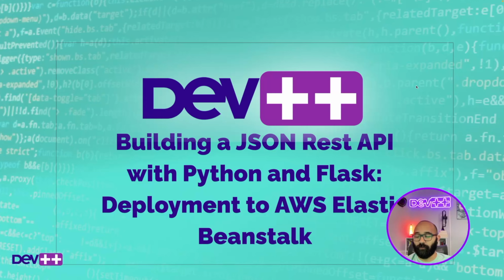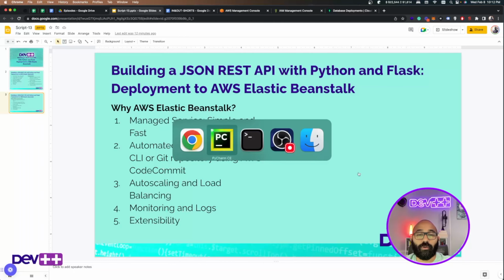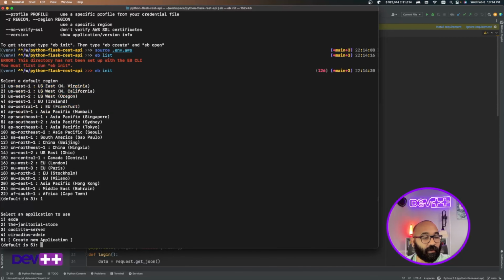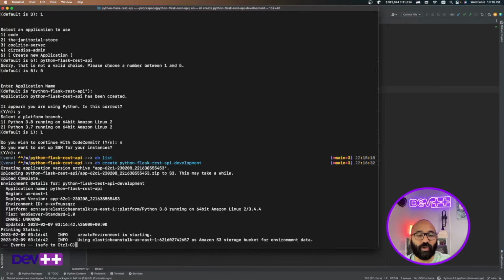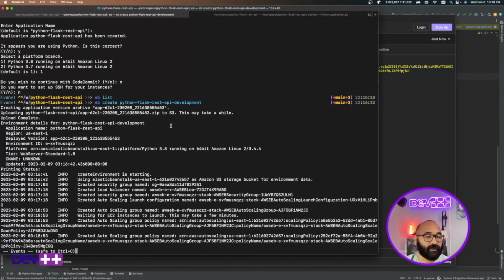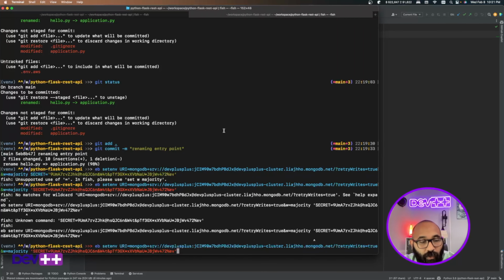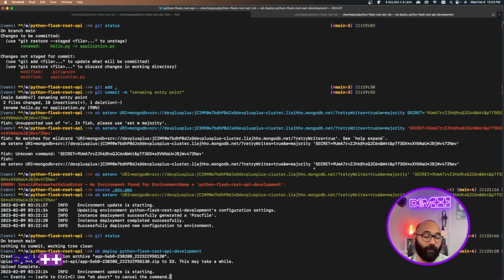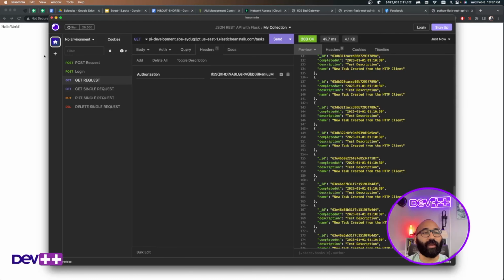Building a JSON REST API with Python and Flask: Part 4: Deployment to AWS Elastic Beanstalk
Why AWS Elastic Beanstalk
Continuing over the Flask Project that we created
Installing awsebcli
Setting the project
Deploy to AWS Elastic Beanstalk
Testing

Install AWS EB CLI